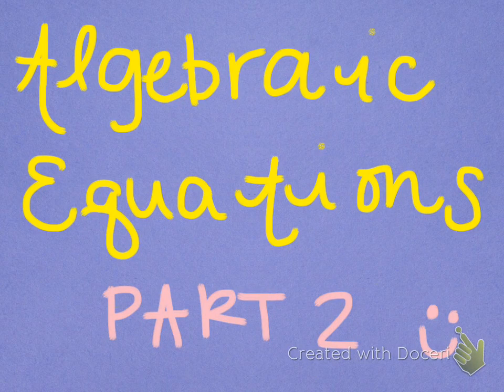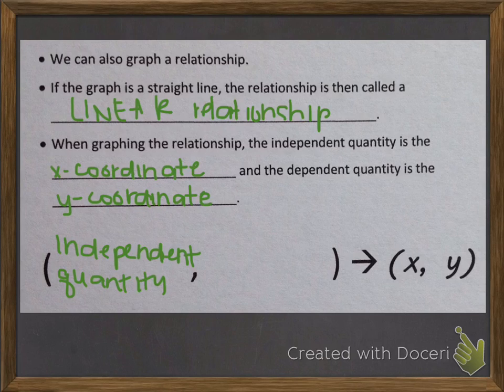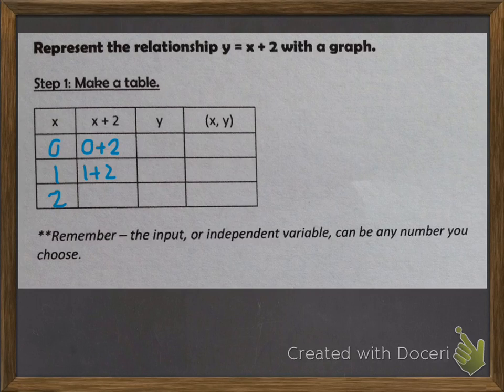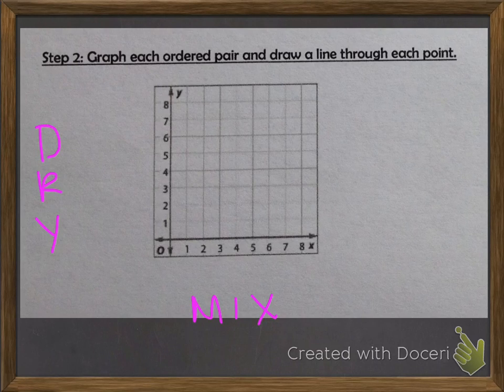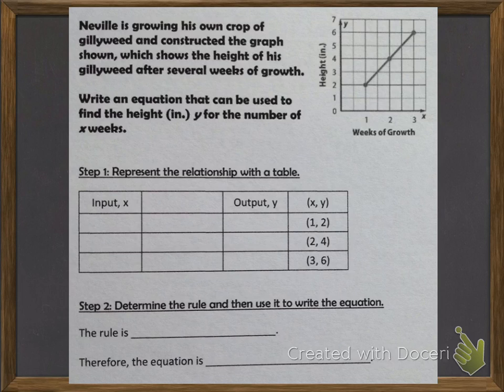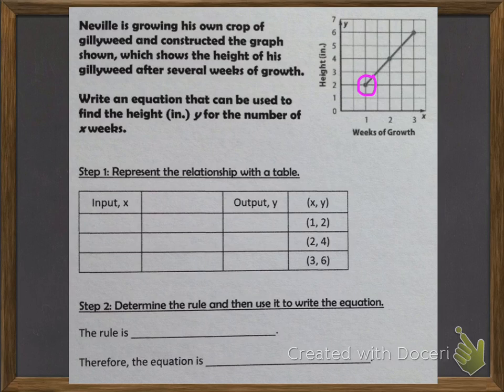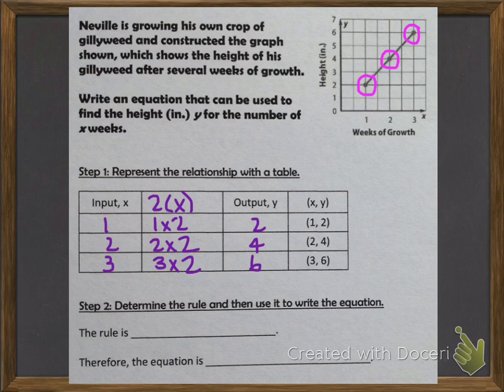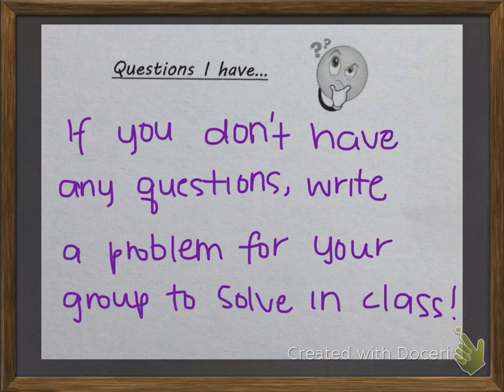Algebraic Equations Part 2